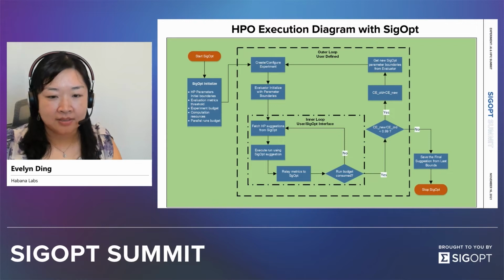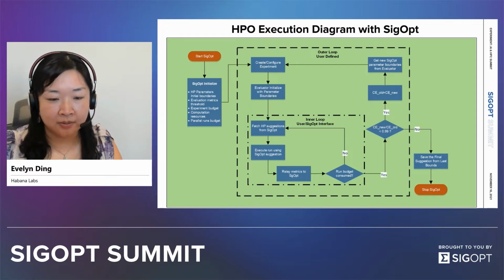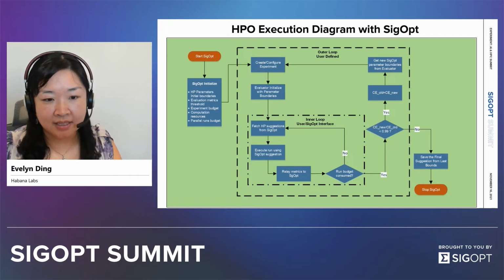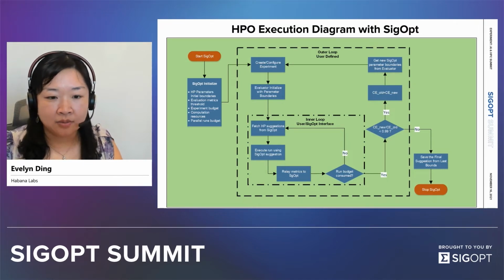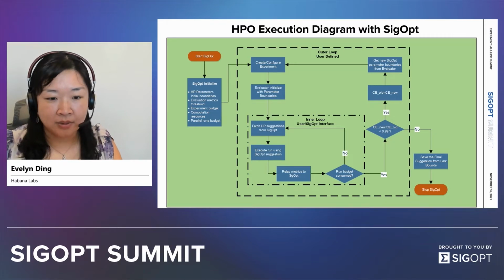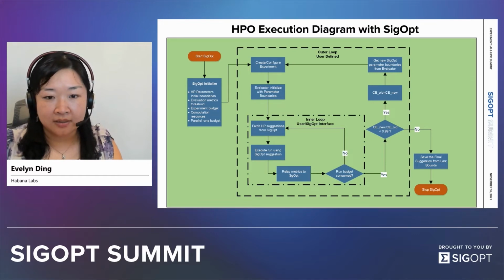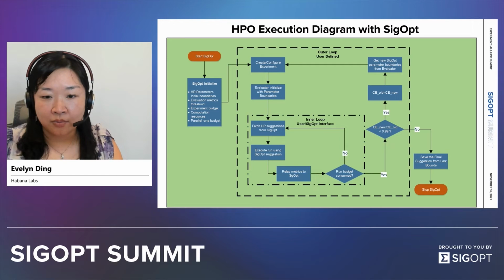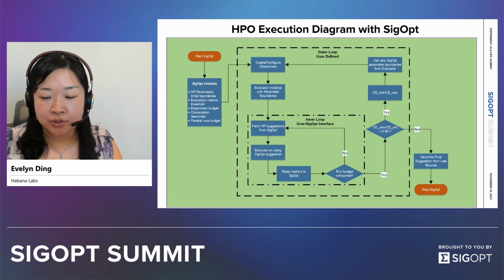Habana Labs Experiment Design for Reducing MLPerf Training Time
Evelyn Ding, Senior Machine Learning Engineer at Habana Labs, discusses the complex experiment design and execution plan for a project using SigOpt to reduce the training workload runtime of MLPerf.